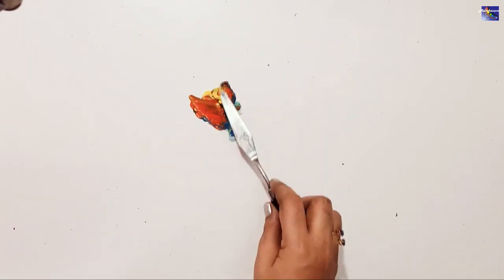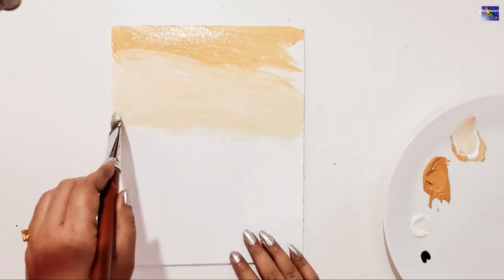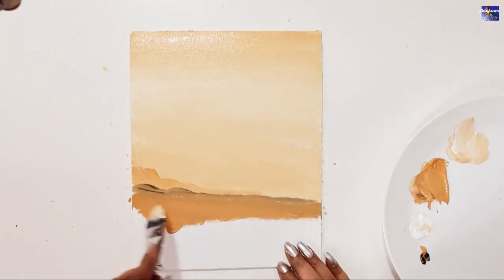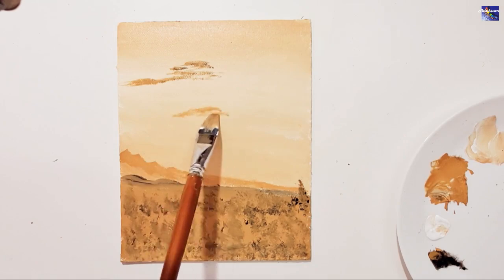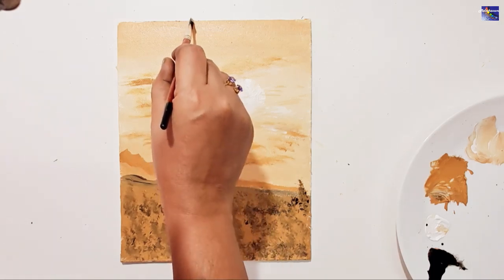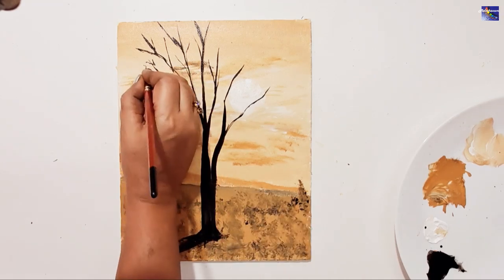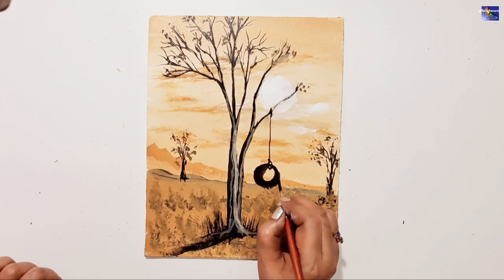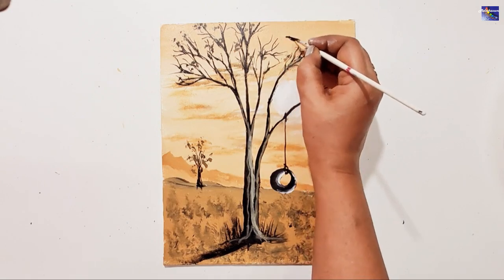How to create Fawn Acrylic Color | One Color Sunset Painting | Step by Step for Beginners | Melsiha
This Channel is for Acrylic Painting. You Could Bring Out the Hidden Artist in You. You Can Learn Many Techniques with Tips and Tricks also Get Broad Ideas in Painting Especially the Beginners.

Don't Forget to Practicing to Achieve the Best.
" Little Practice!
         little Practice!!     and
                    Practice!!!     will make Your Painting PERFECT "

💖👉In this video of A - Z series,
🙋‍♀️I'm Showing " How to create an Acrylic Color 💖"and
Using one color detail of painting🎨 from which I created by my own👍...
Here, I'm mentioning different kinds of brush strokes, tips, blending and color mixing with easy guidance absolutely for Beginners❤️🌈🦋🙋‍♀️🎨💖🌹

By
- Melsiha

Live Stress Free Life,
Make Your Time Useful,
Leave Something To The World by Painting,
Let Others Know, What you are.

Keep Watching My Channel and Supporting.
Thanks.
With Regards...